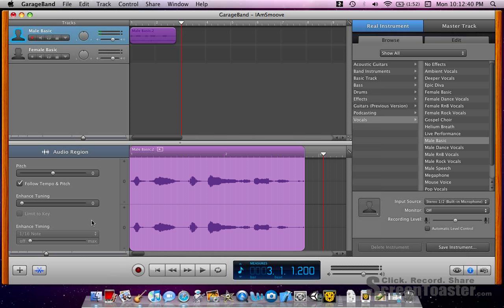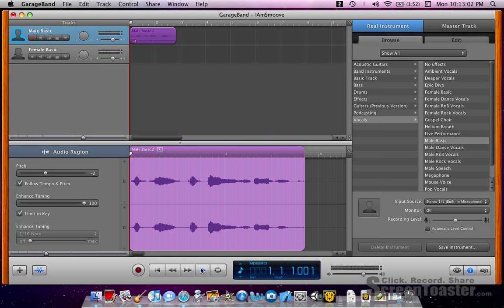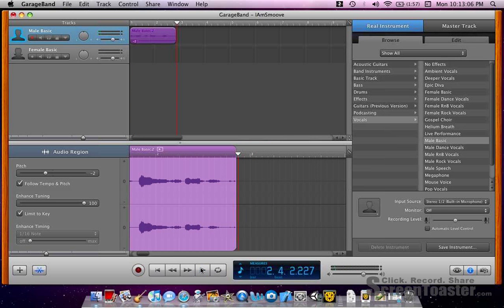How to sound like Chris Smoove (Garageband/autotune)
Turn your volume up because your gonna wanna do this! How to autotune in garageband. Sound like Chris Smoove or Kanye West.